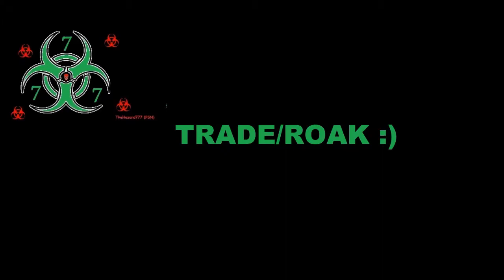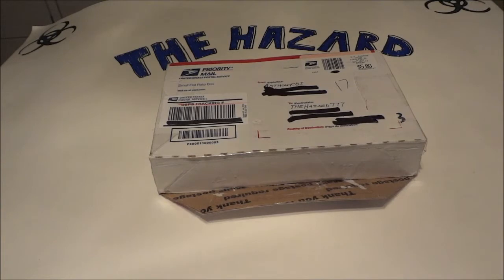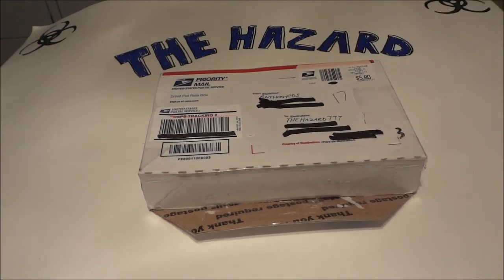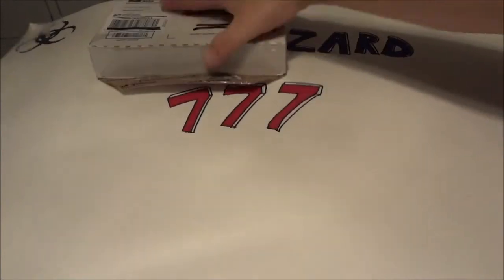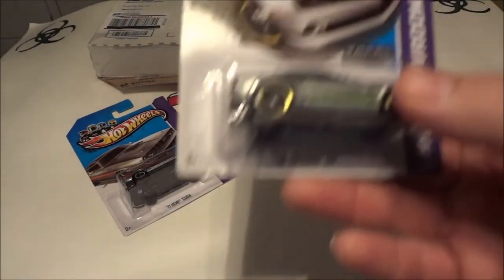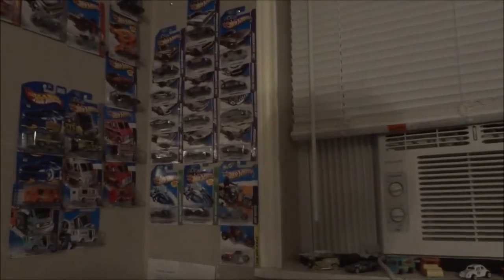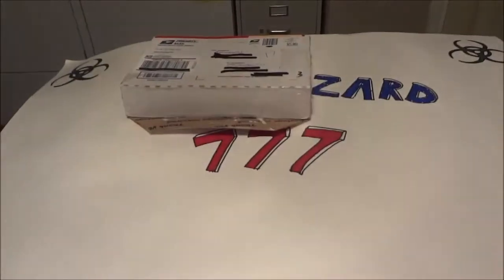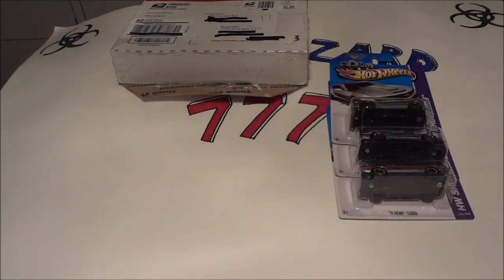Trade w/anthonycds :)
Did a trade way back in December, and seems I forgotten to upload it (whoops) But here it is Thank you anthonycds for another Awesome trade!! Link below to his channel: